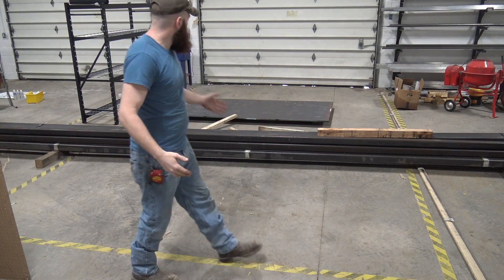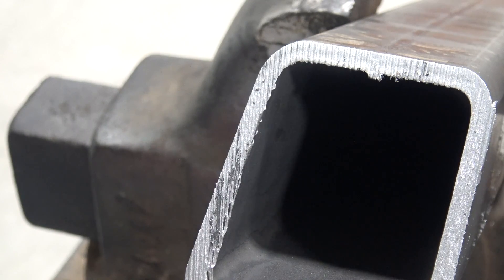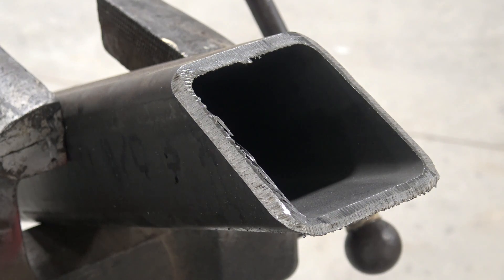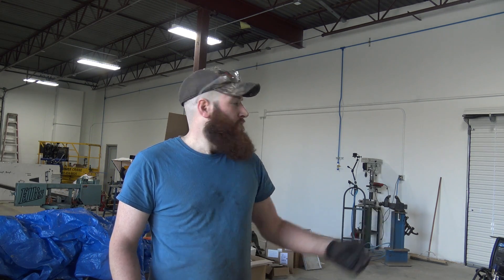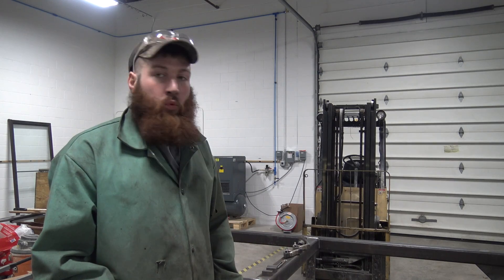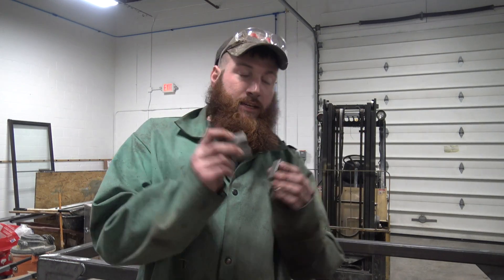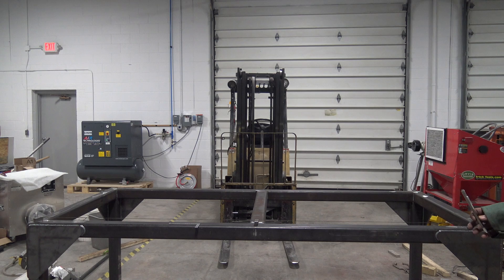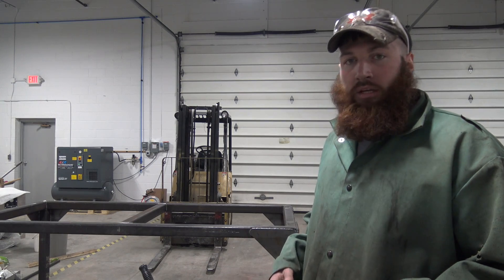How to Build a Welding Table! Widget88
Buckle up, folks: Jared "I only use metric" makes his YouTube debut showing how to build a weld and fabrication table with tips on squareness, flatness, weld prep and general fabrication!